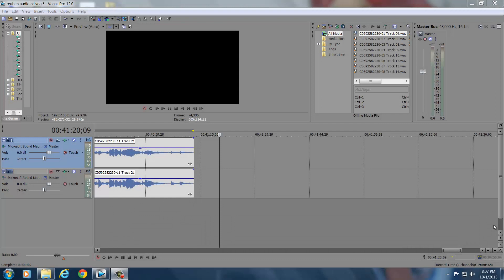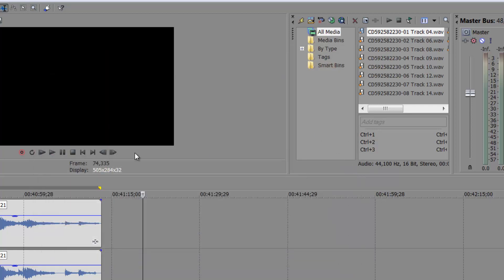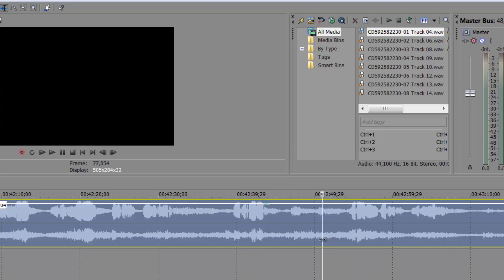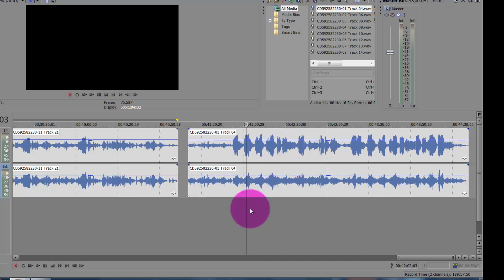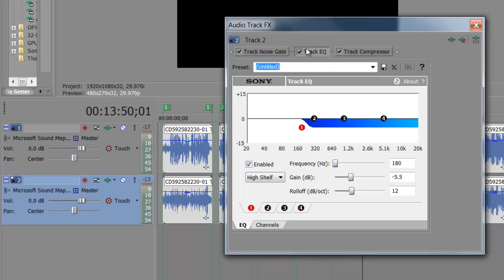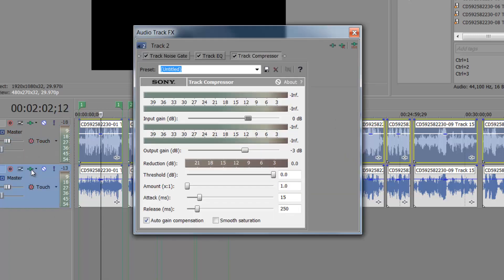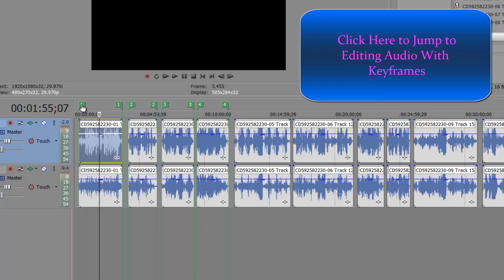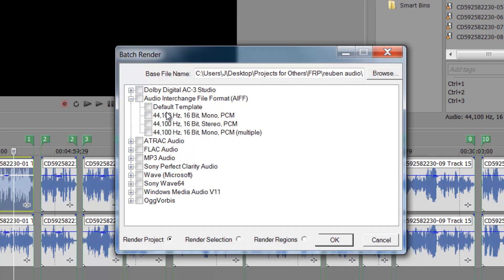Import, Split Tracks and Batch Render in Sony Vegas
This is a tutorial that will step you through
Importing a CD, Splitting a track into left and right tracks, and Batch Rendering it.Batch Render speeds up rendering multiple clips.

Intro Music
http